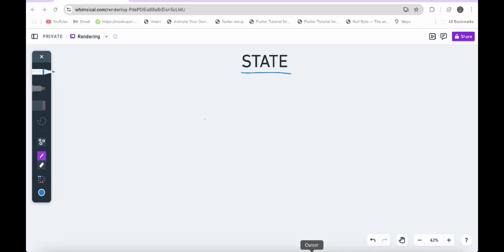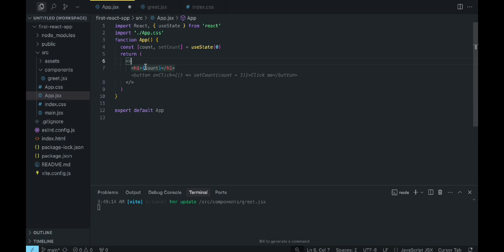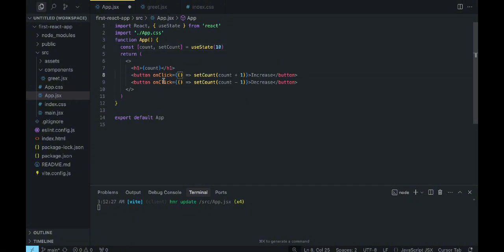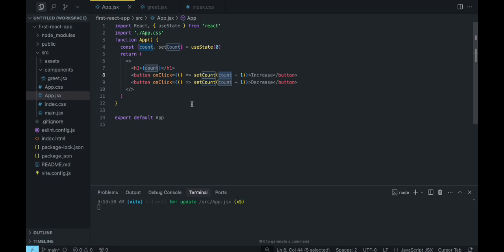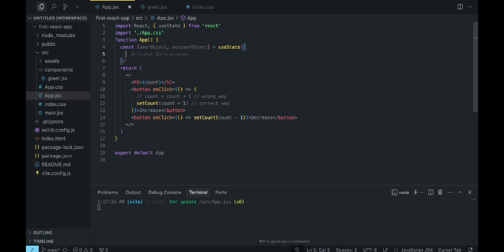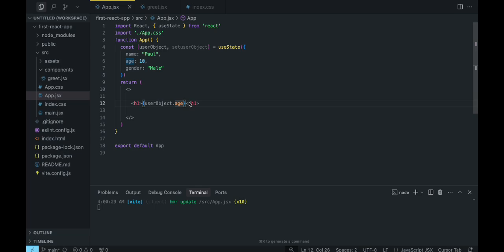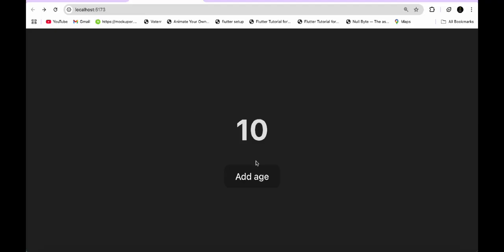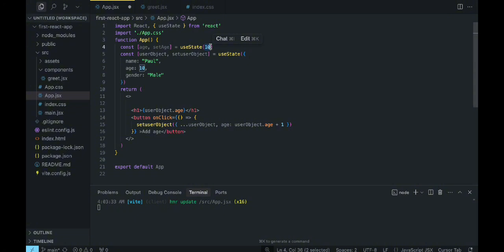React Js Tutorial - 8 - Understanding State in React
Modern React Tutorials: Understanding State in React
In this episode of Modern React Tutorials, we’ll explore state in React.js + Vite and how it helps manage dynamic data in your components. Mastering state is key to building interactive and responsive applications.

💡 What You’ll Learn:
✅ Using the useState hook for managing state
✅ Updating and re-rendering components with state changes
✅ Best practices for managing state efficiently
✅ Common mistakes to avoid with React state

By the end of this tutorial, you’ll know how to use state effectively to create dynamic and interactive React applications.